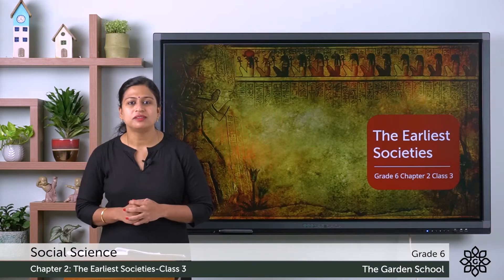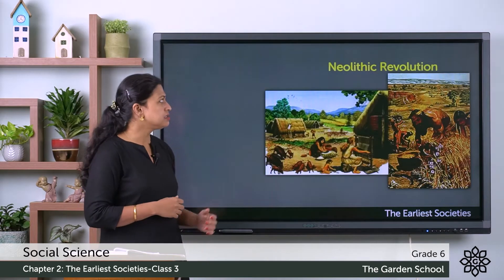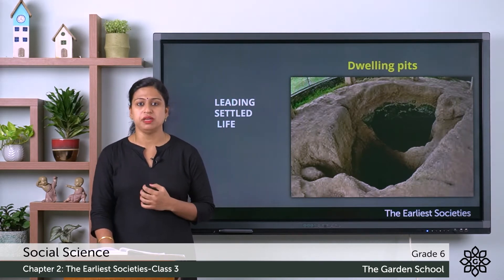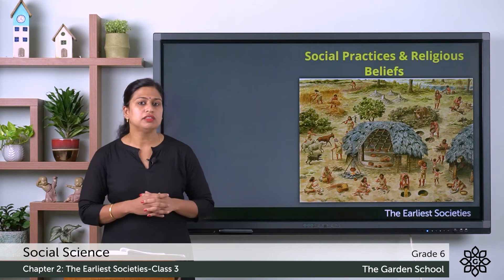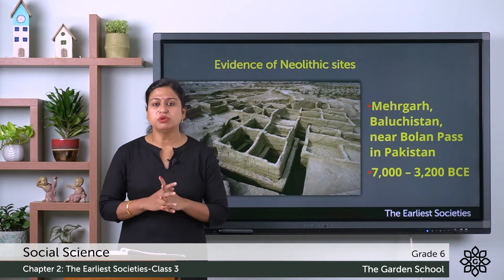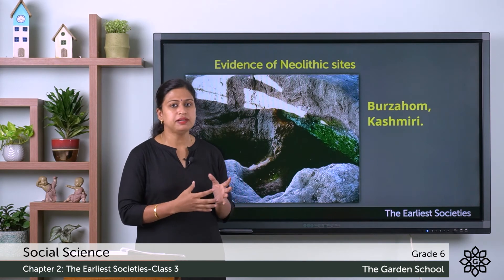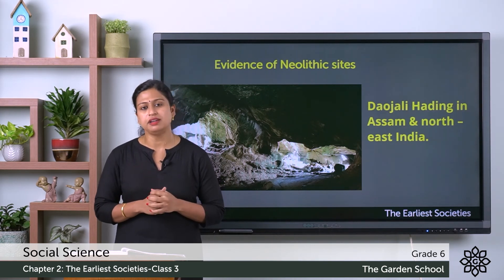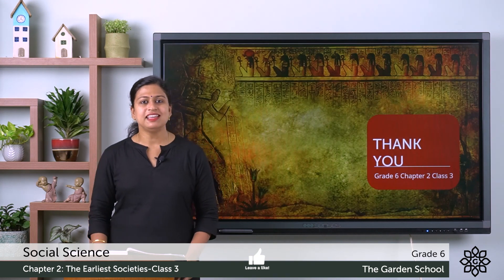Grade 6 Social Science Chapter 2 Class 3 Neolithic Age